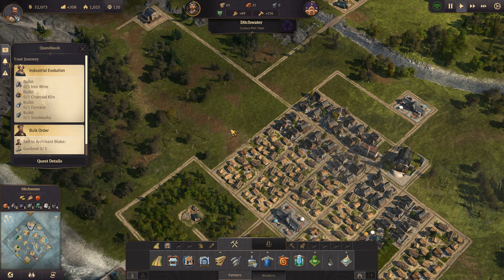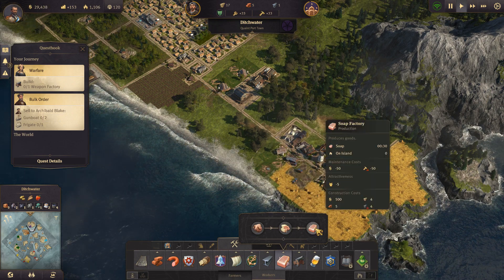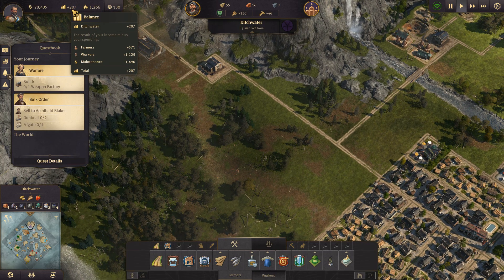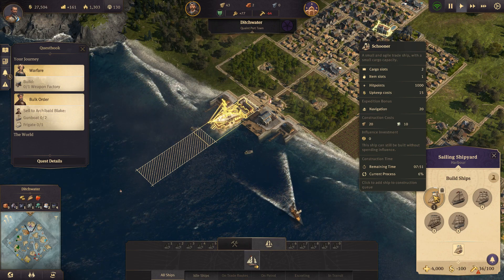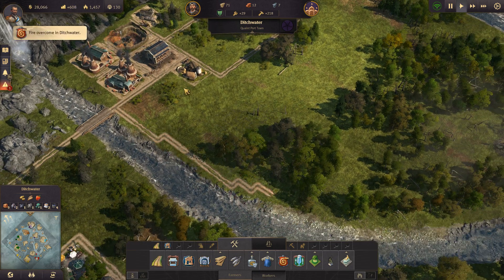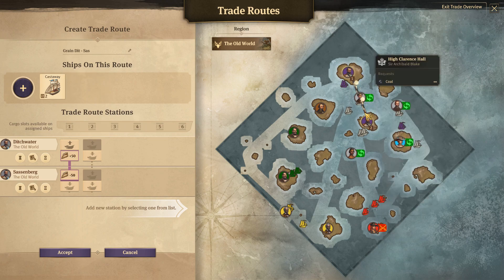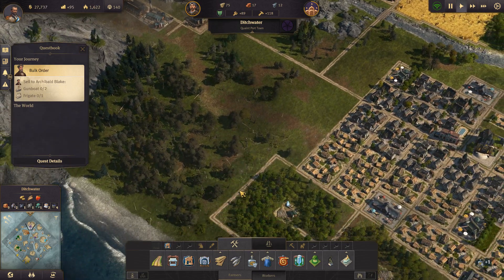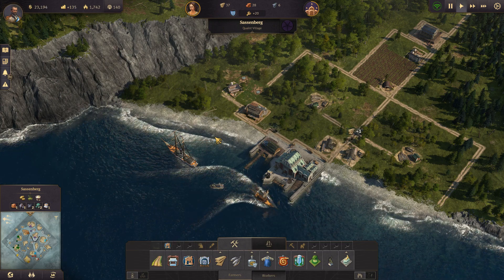A SiC Play: ANNO 1800 Campaign #4 - The First Expansion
We set up iron production and move on to our second island to provide us with other goods our people want!